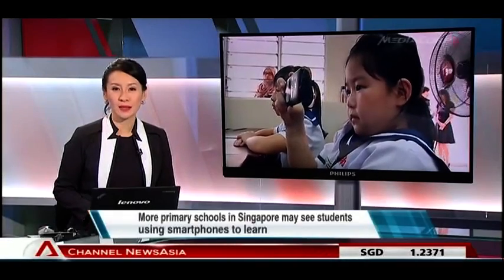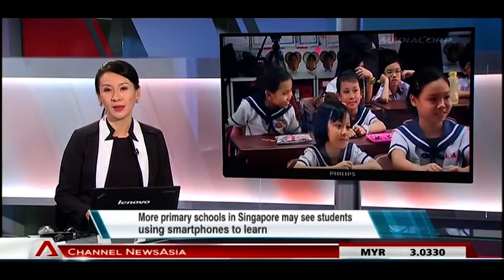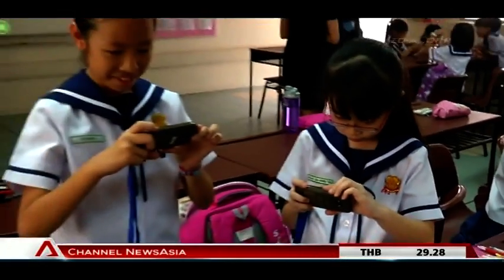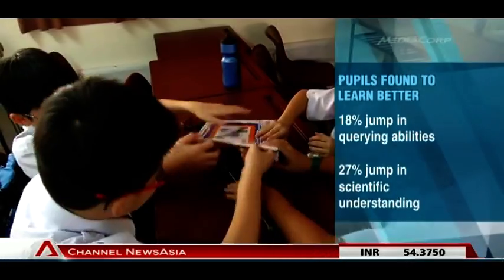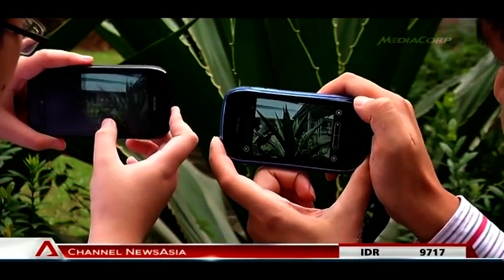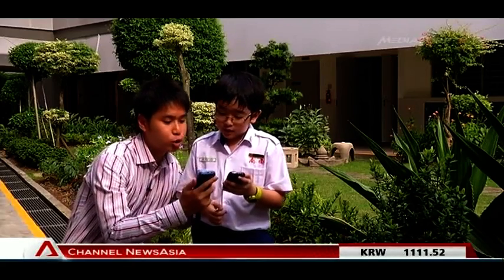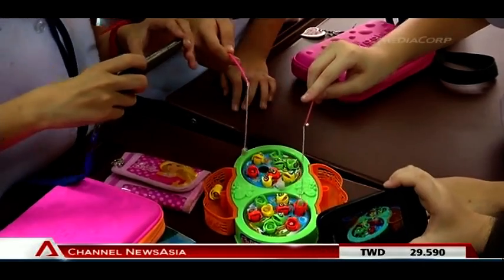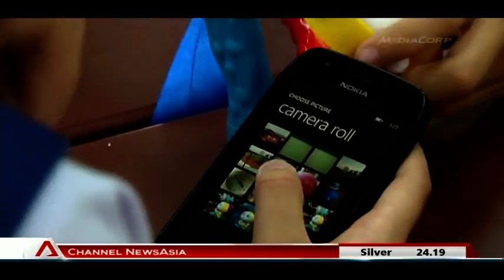More primary schools may see students using smartphones to learn 26Apr2013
SINGAPORE: More primary schools in Singapore may see students using smartphones to aid learning in classrooms.

This, after a year-long technology trial in Nan Chiau Primary School was found to be successful.

Primary Three students in the school were put through an English and Science curriculum using a specially-developed smartphone programme.

After going through the programme, curriculum developers of the system said students' oral English skills and ability to ask and respond to questions improved.

Within a year,  the developers said students' abilities to question jumped by 18 per cent while another 27 per cent leap was seen in aptitudes to understand and answer scientific questions.

But smartphones can also be misused.

Nan Chiau Primary School's principal, Tan Chun Ming said: "Some of the cases we have encountered in school include students visiting the wrong website as well as you know, using it beyond what is required, you know, to access YouTube clips and things like that. And what the school is doing to mitigate all these ill-effects is we have a multi-pronged approach."

That includes cyber education lessons from lower-primary onwards, as well as getting pupils to watch over each other.

The curriculum is being expanded to include Primary Four students in the school.

Developers of the programme plan to work with more schools to roll out the smartphone curriculum.